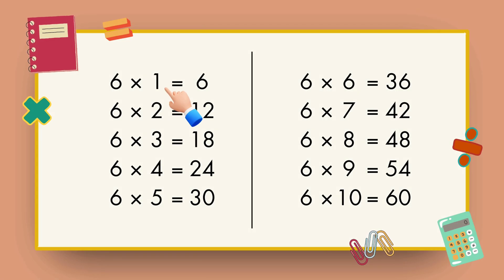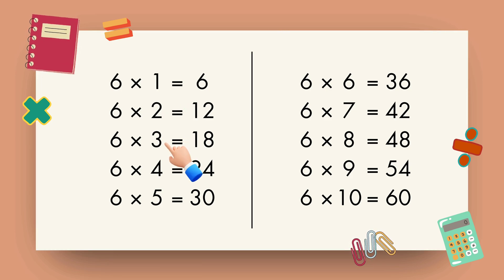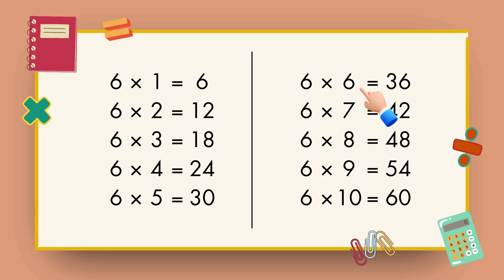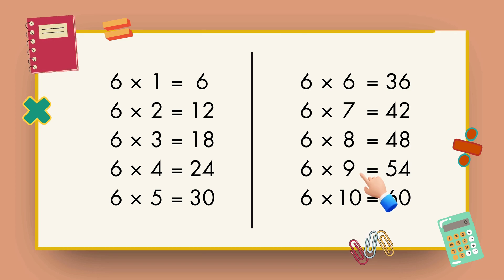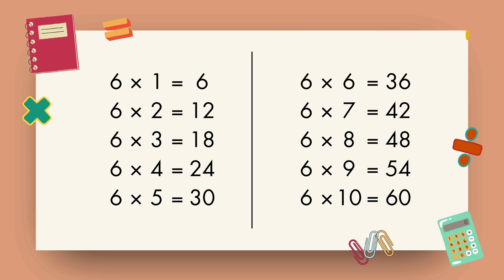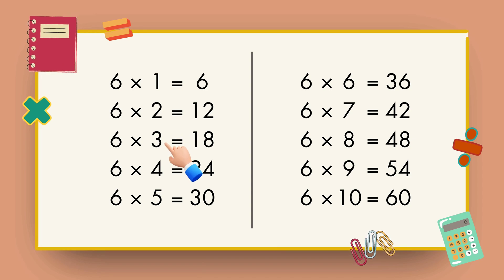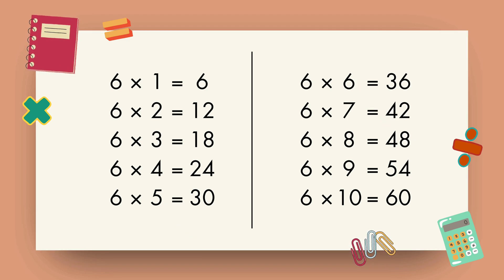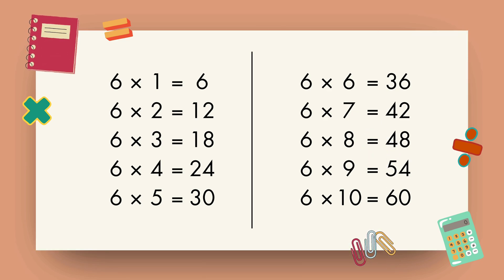Multiplication Table of 6 | Learn Table of 6 | Table of Six | Learn Tables from 0 to 30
In this video, we'll be studying the Table of 6. 📚✨

Learning multiplication tables is a crucial step for all children, and we have an exciting collection just for you! We have tables from 0 to 30 uploaded on our channel, ensuring that your learning journey is smooth and comprehensive.

👶🏼 Perfect for kids and beginners
🧠 Boosts memory and math skills
🚀 Fun and easy-to-follow

📌 Why learn the Table of 6?
The table of 6 is essential for understanding more complex multiplication patterns. It enhances your ability to solve math problems efficiently, strengthens your arithmetic skills, and prepares you for advanced math concepts. Mastering the table of 6 builds confidence and improves overall math proficiency.

Enjoy learning, and keep practicing! 🌟

This video answers your queries like:
learn tables
study tables
tables
multiplication tables
tables for kids
zero to ten tables
0 to 10 tables
tables 6 and 7
maths tables
tables maths
zero to ten table maths
learn 0 to 10 tables
learn tables
table 2
table 3
tables 0 to 10
1 se 10 tak table
1 se 10 ka pahada
2 se 10 ka table
zero to ten tables maths
all tables
table 6
0-10 tables
learn 10 tables
shaykh academy